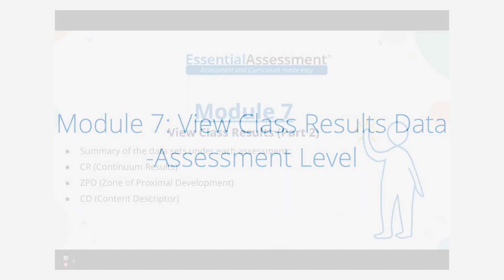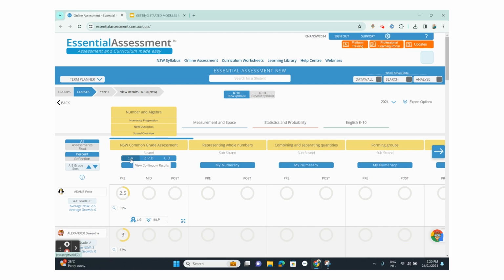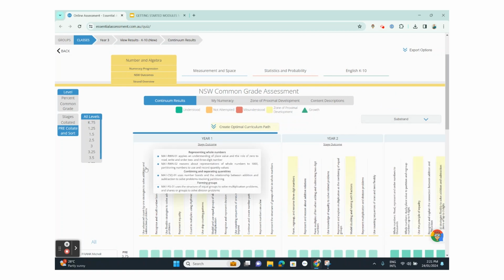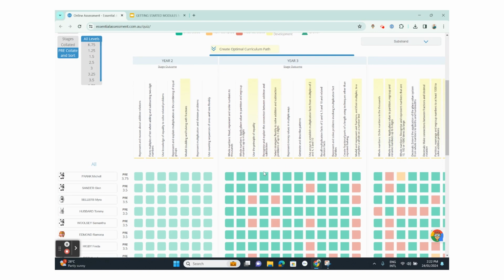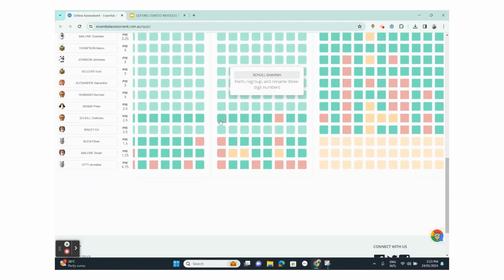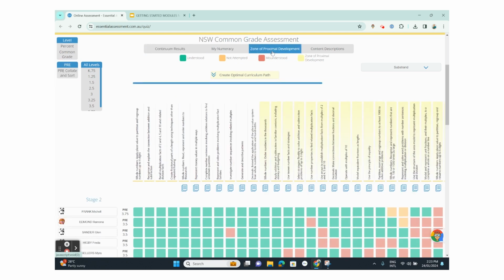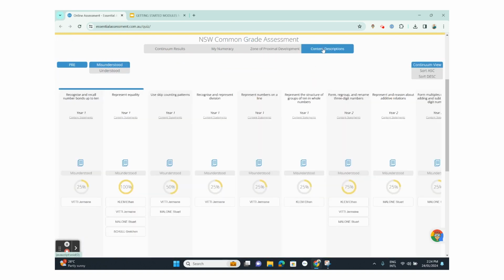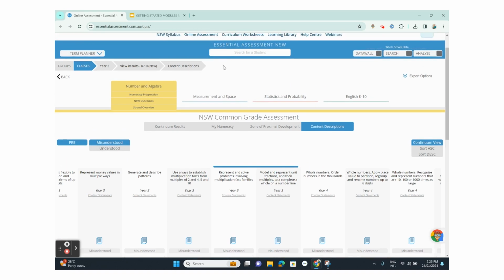NSW Module 7